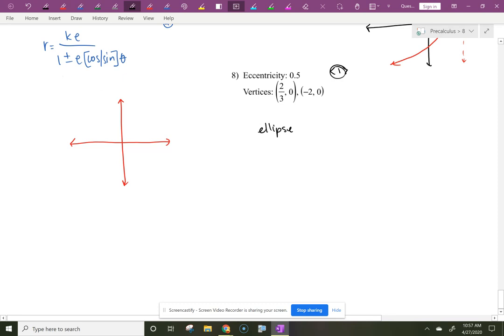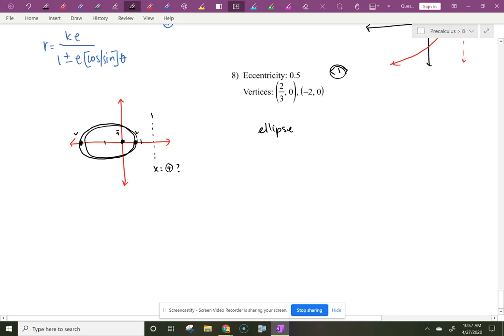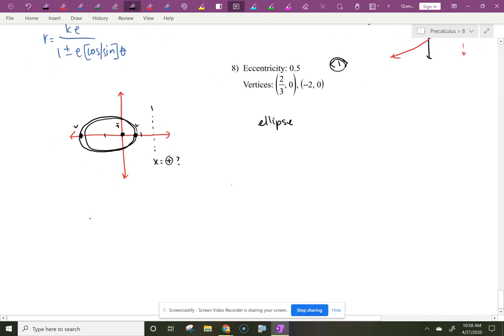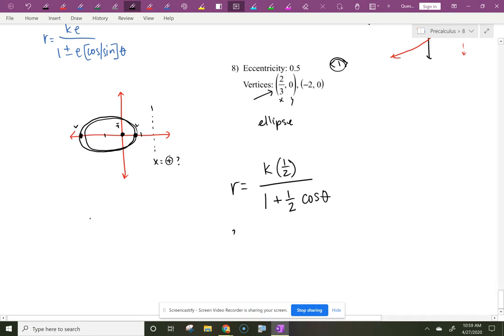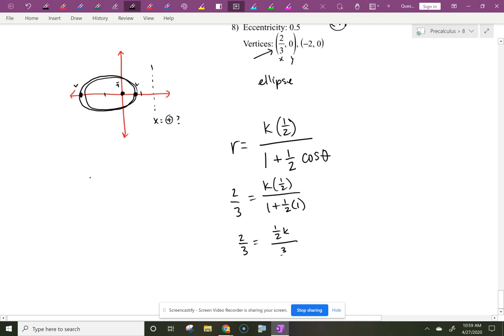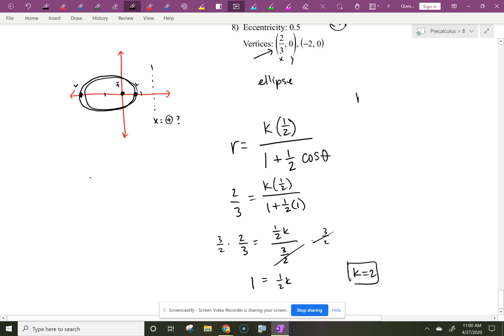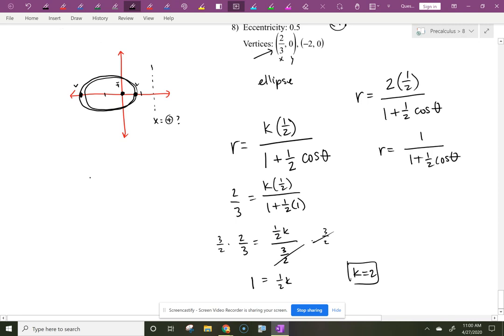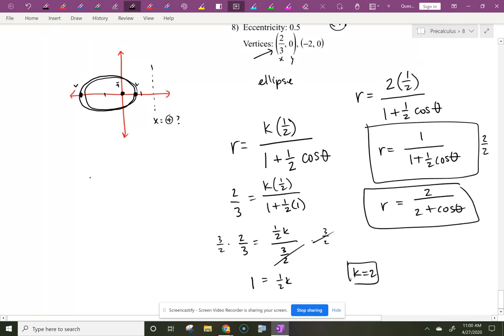WS53 #8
Polar Ellipse